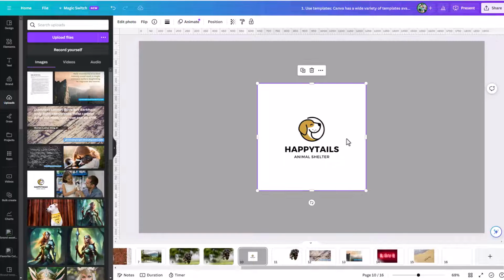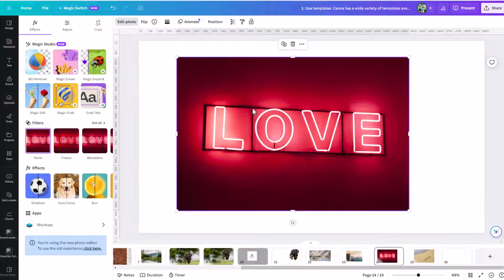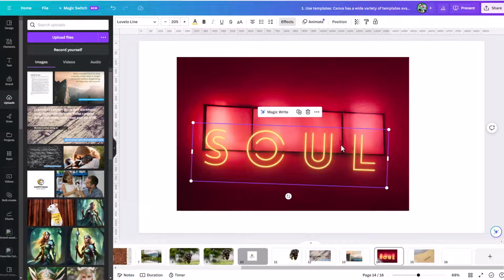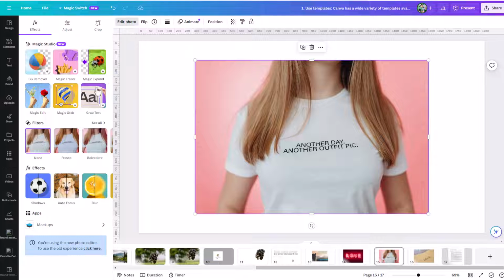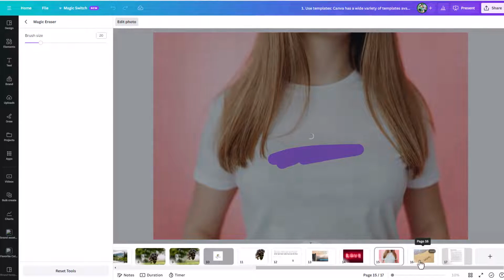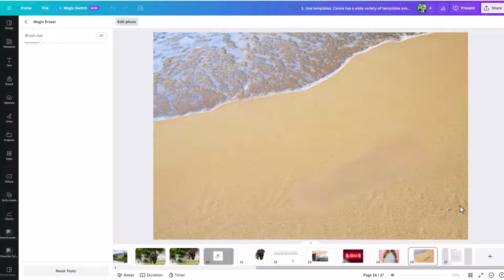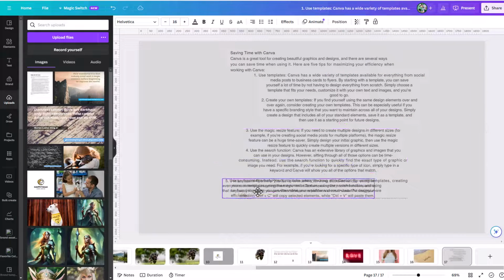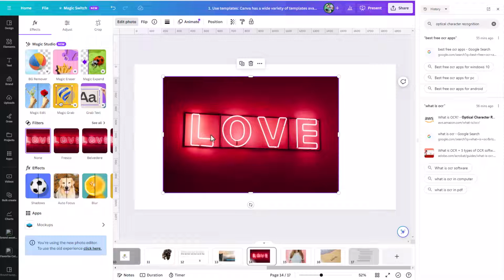How to Use the Canva Grab Text Tool to Grab Text from Images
In this video I'll teach you how to use the Canva Grab Text Tool to grab text from images. I'll show you some examples, show you how it works, I'll talk about when this tool works really well, but then I'll also when maybe this grab text tool in Canva falls short and probably isn't the right tool for the job.

This new Grab Text tool is part of Canva's new "Magic Studio" which is their attempt to organize all of AI tools in one place (well, mostly in one place).